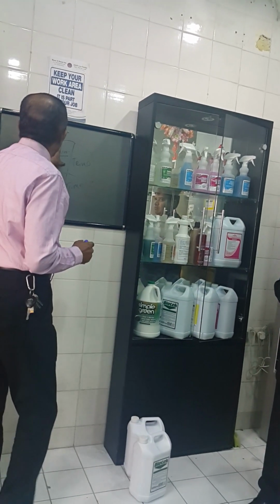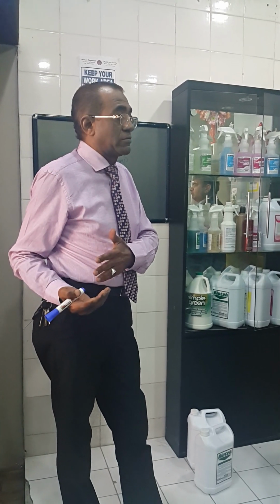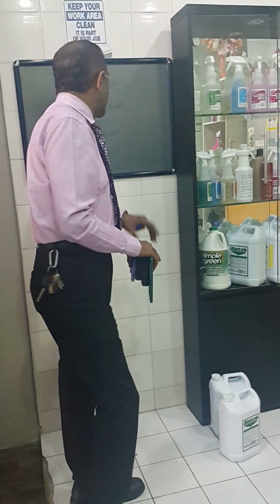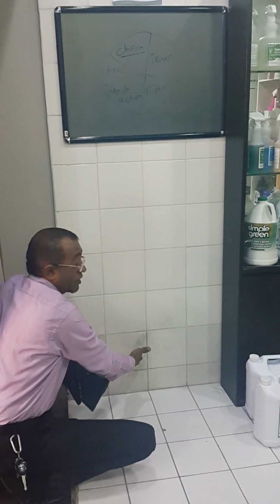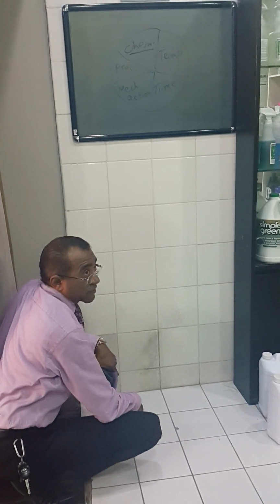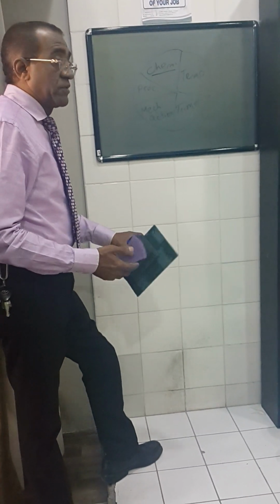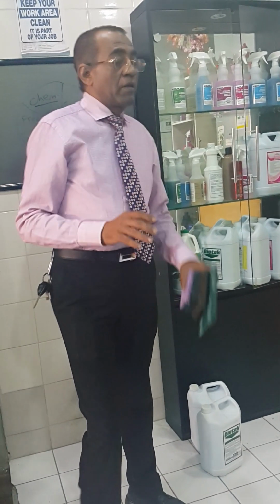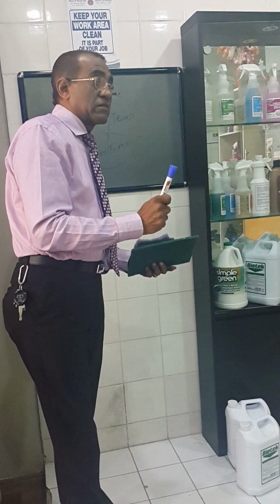Professional Cleaning Training Part 1 Ecolab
How to Clean using by professional Cleaning products and Tools